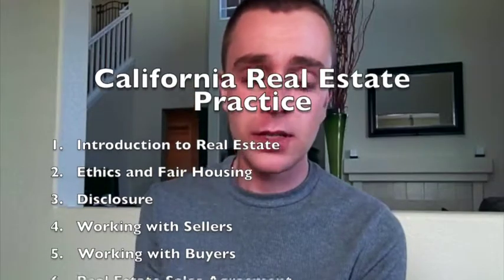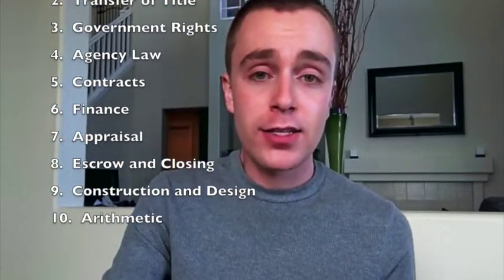Becoming a Real Estate Agent 3 (Course Options, Structure, and Timeframe)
Welcome to my 3rd installment of Becoming a Real Estate Agent. This video blog to designed to help future real estate agents get familiar with the testing process, course work, and what it will take to become successful in real estate.